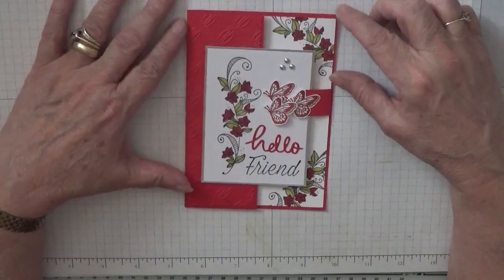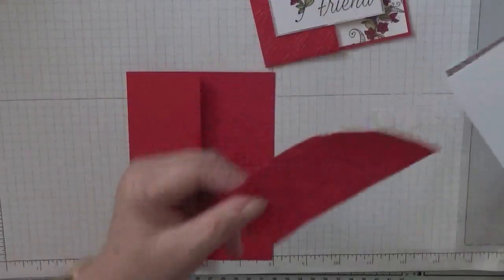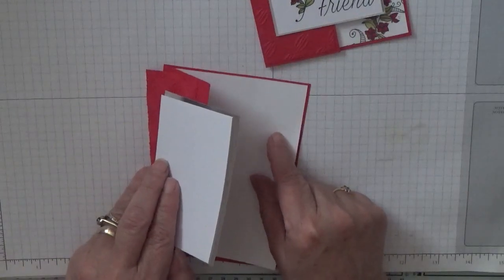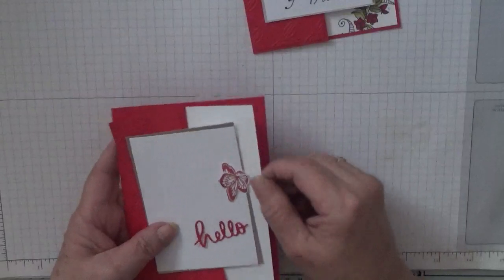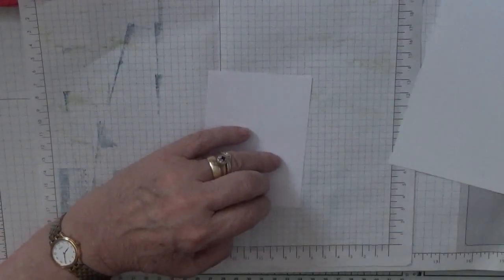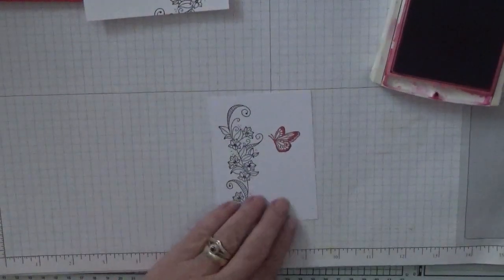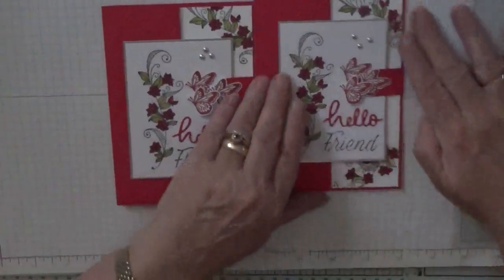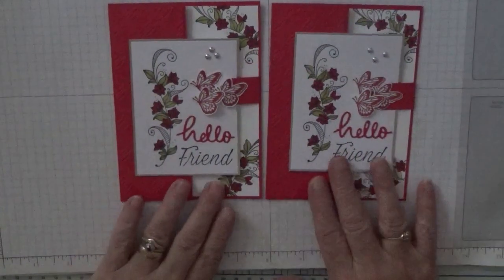274. Stampin Up Beauty Abounds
This card was put together using the stamp set Beauty Abounds from Stampin Up.